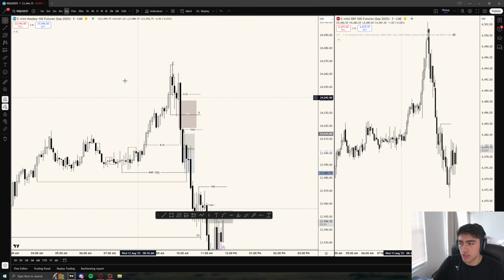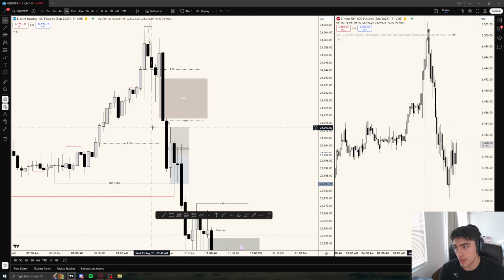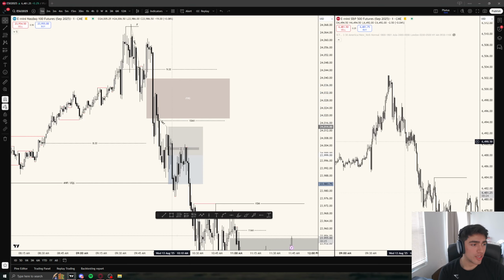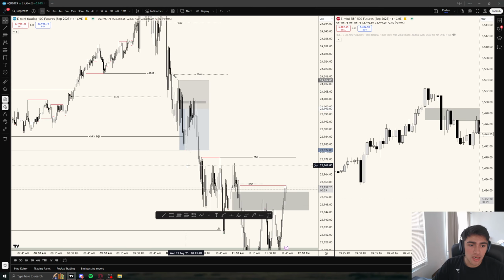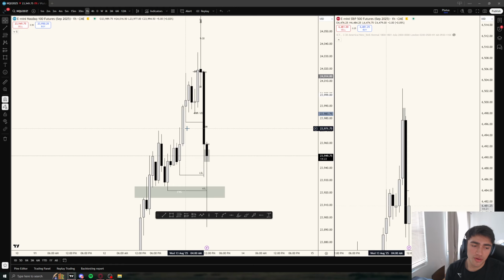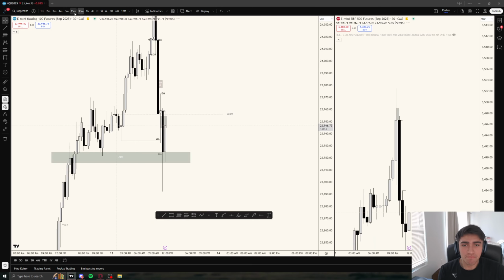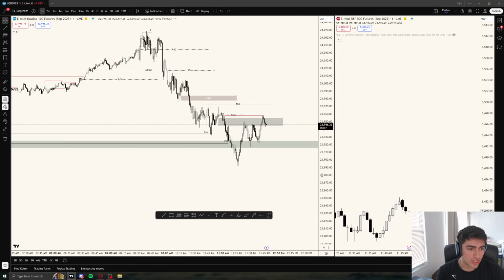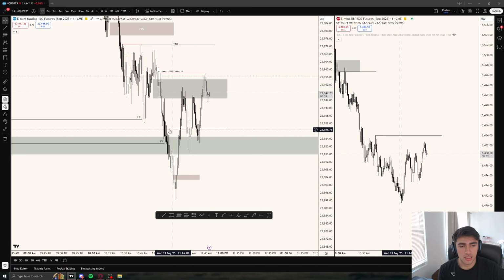Trade Recap (simple 1:1 secured another Winning Day)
All Glory goes to God. Today was a simple day just nothing I ABSOLUTELY LOVED. Not everyday is going to be a big winning day. Although I found myself a little upset that I missed out on the Mechanical Trade after I understood that There will always be another opportunity. Trust and surrender to the opportunities and outcomes of every trade!